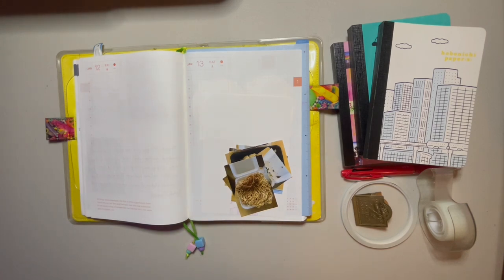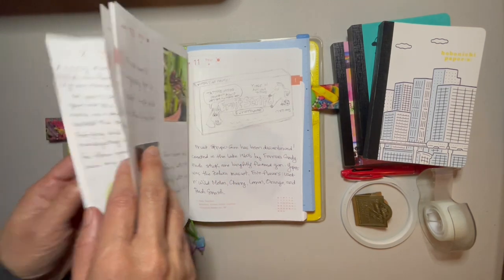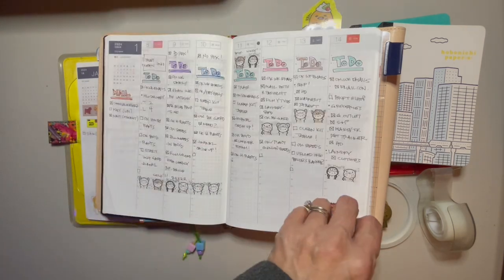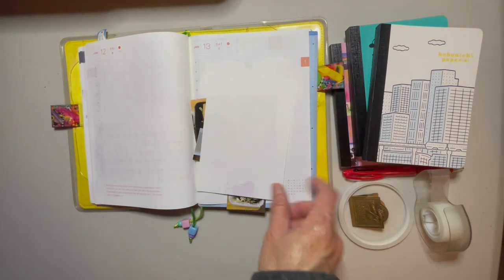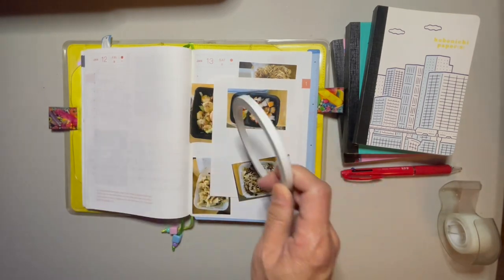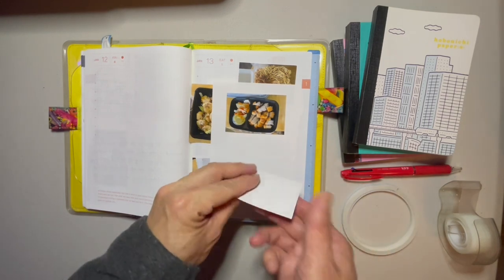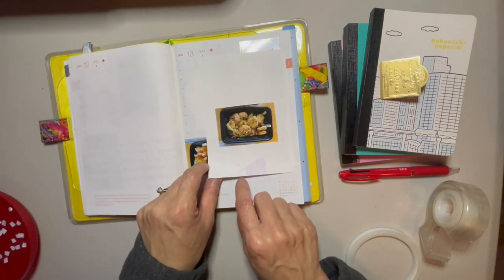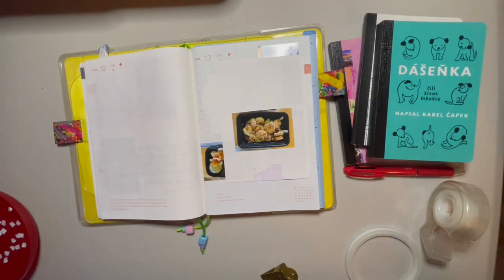Hobonichi Cousin - How I tip photos onto the page!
I was asked a few weeks ago how I tip in photos onto the page.  I hope I was able to explain it somewhat clearly enough so that you can do it, too!  It does help chunk up your plan, if that's one of your goals.